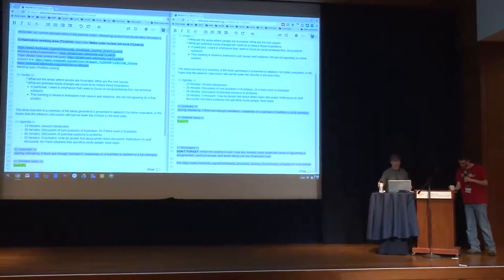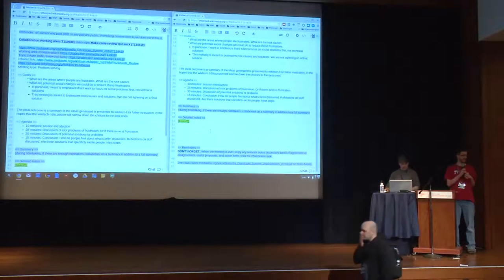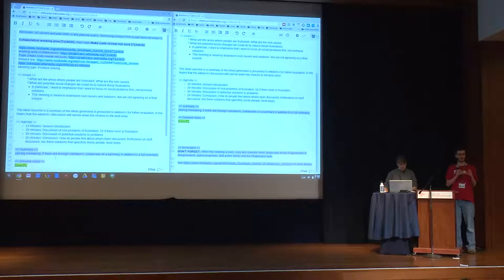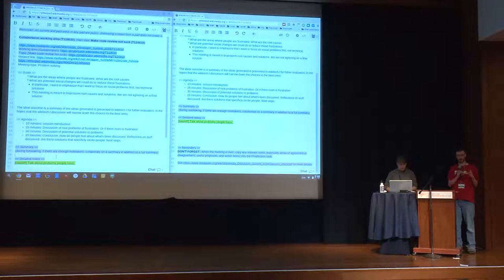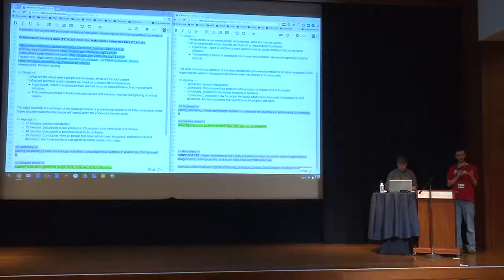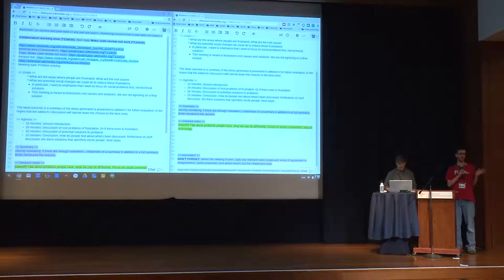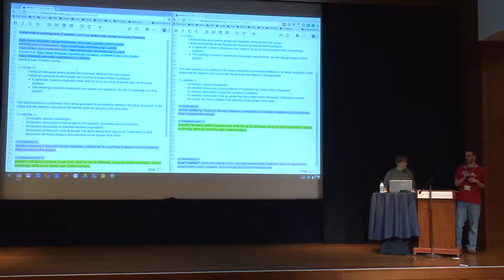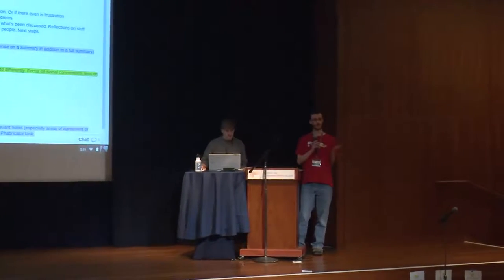WikiDev Summit 2016: Code Review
A session at the Wikimedia Developer Summit 2016, January 4-6, 2016, San Francisco.